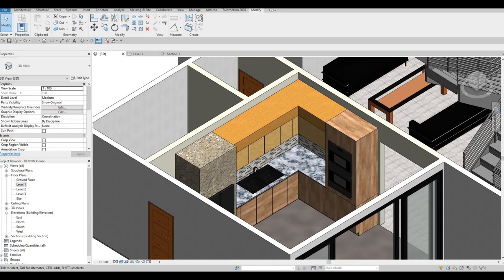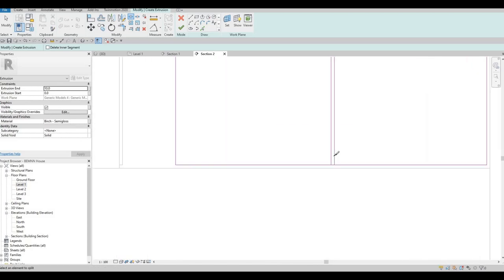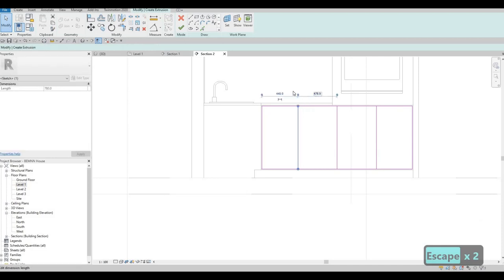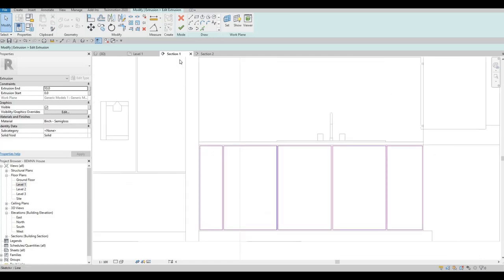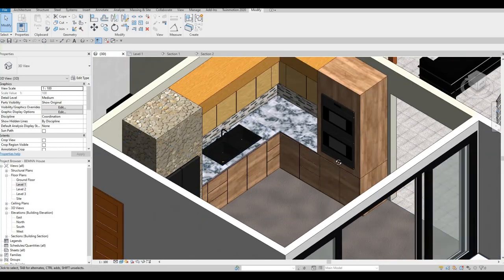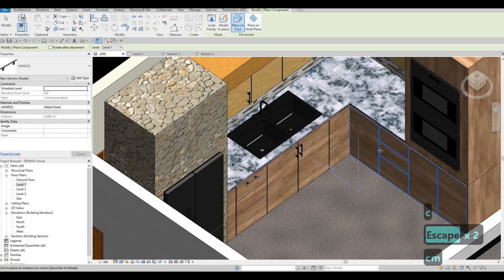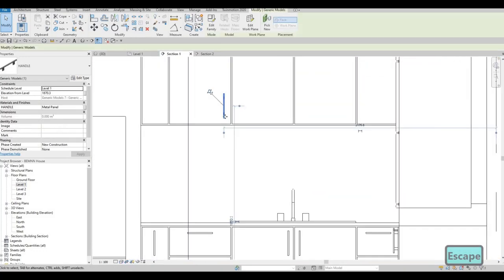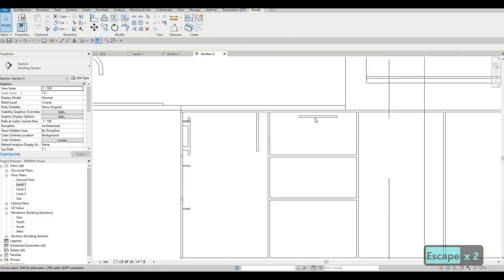BEMNN House | Part 7 | Complete Step By Step Project | Revit and Twinmotion Tutorial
BEMNN House Part 7